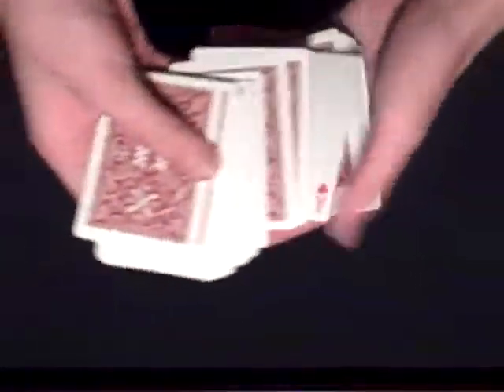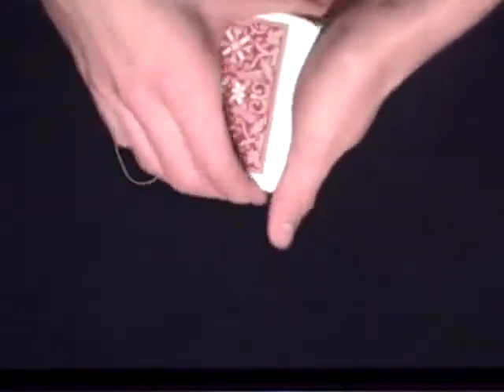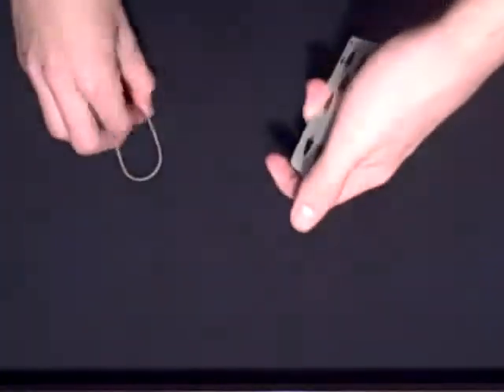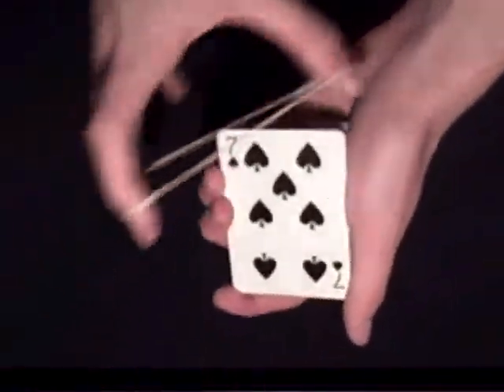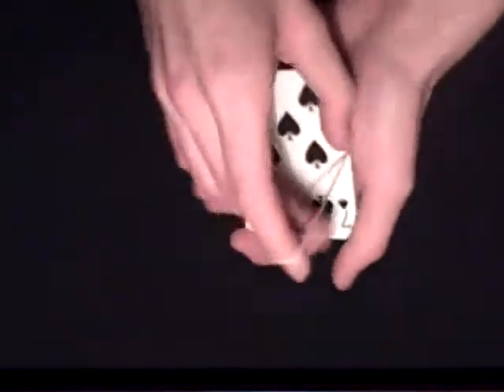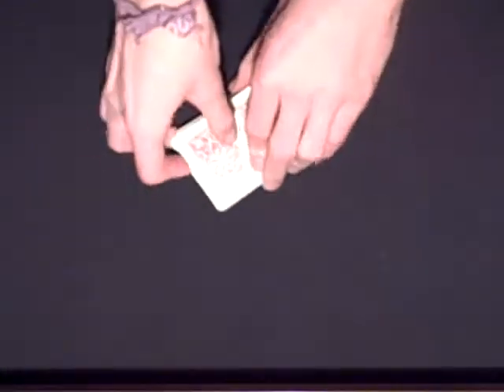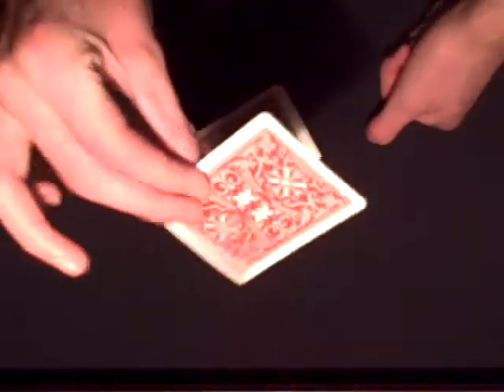Pixel By David Jade-Performance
Amazing card trick if you want to buy it go to dananddave.com and get it in the on demand section